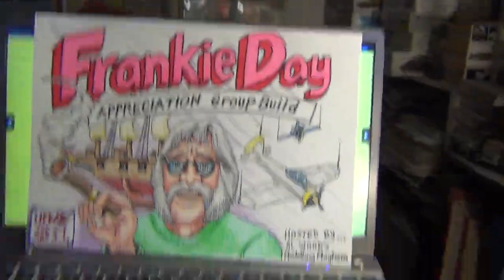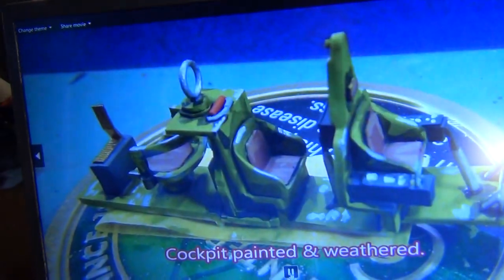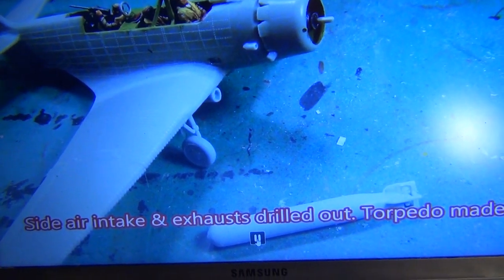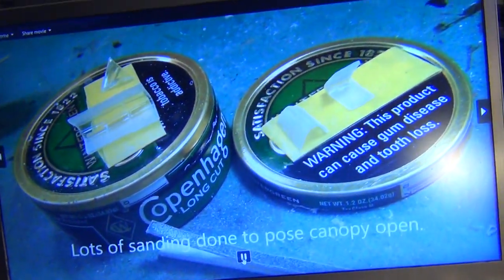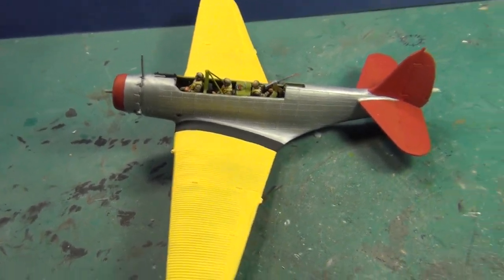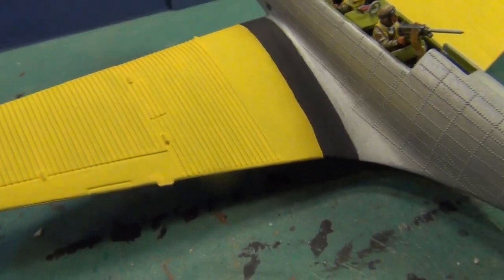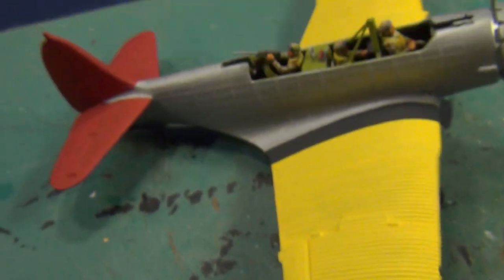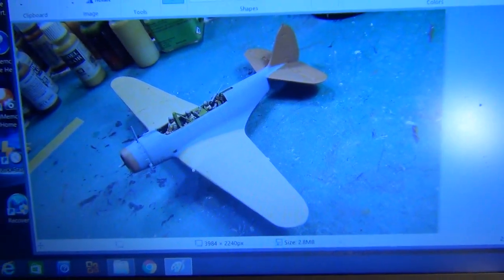Frankie Day Appreciation Build - Douglas Devastator TBD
Building the vintage Airfix kit along with Frankie's build.  Went with the Yellow wing variant.  Hope you guys can join this fun build.  Thanks.
Bill